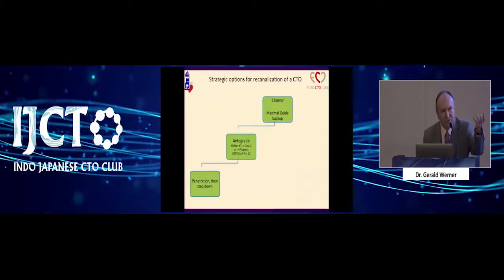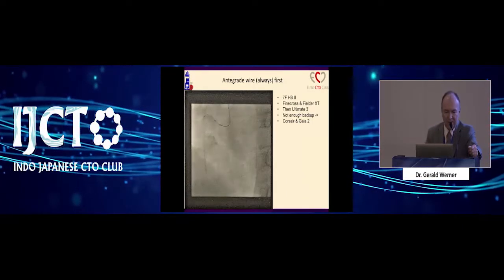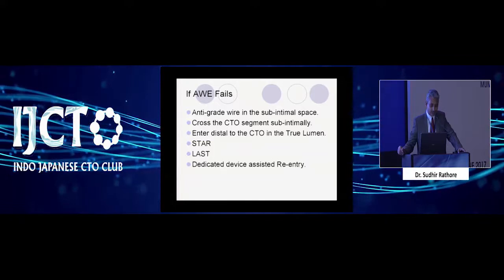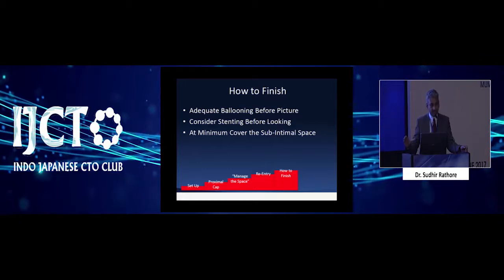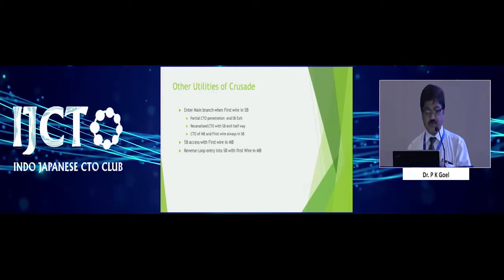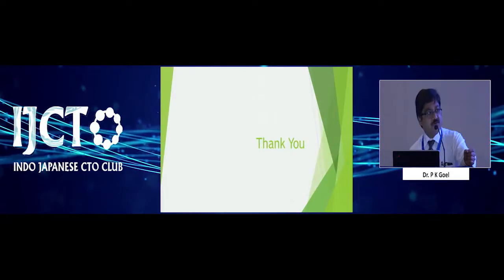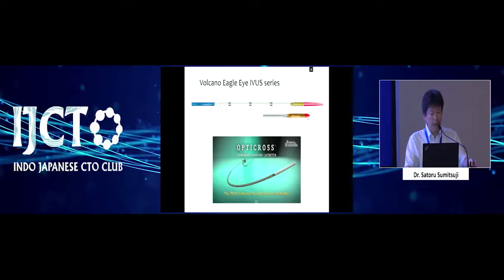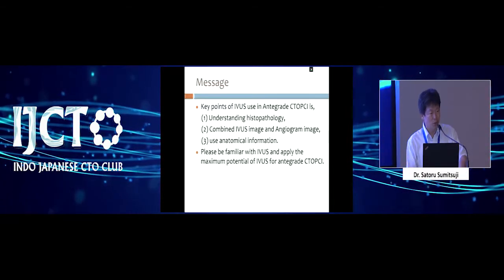IJCTO 2017 Day 2 Hall A Session 3